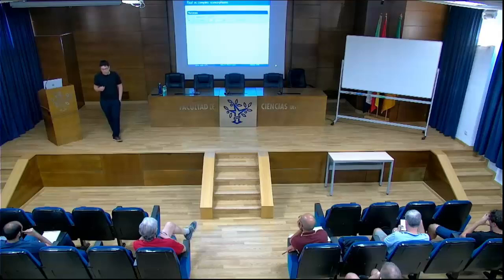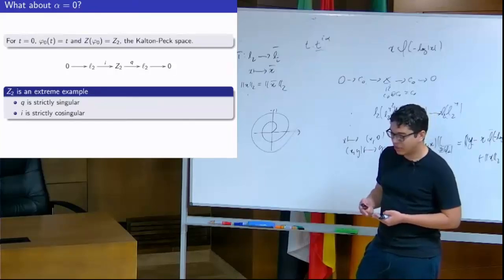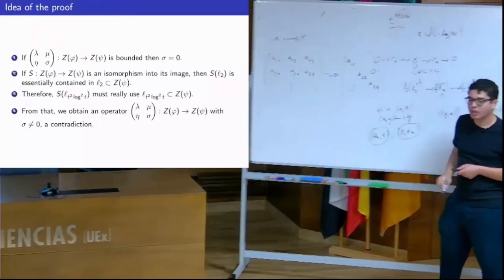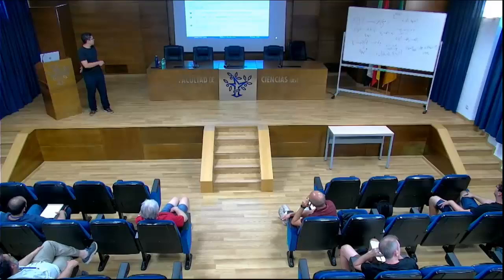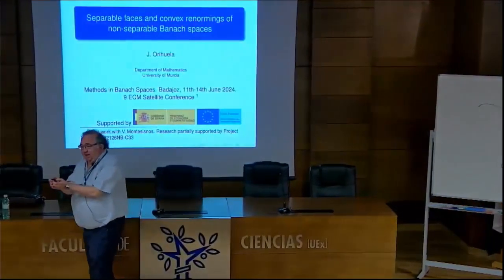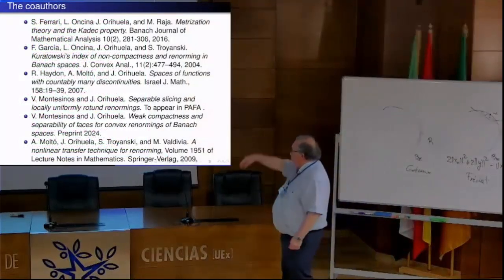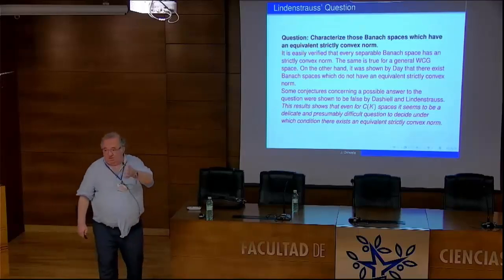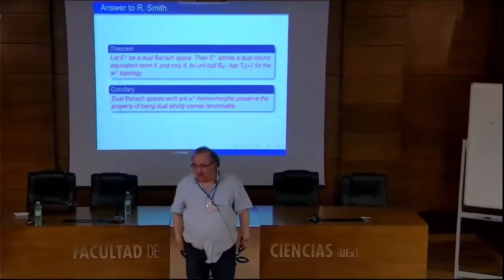Methods in Banach Spaces 14 de junio 2024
CONGRESO "Methods in Banach Spaces"
LUGAR: Salón de Actos Edificio Juan Remón Camacho de la Facultad de Ciencias de la UEx.
FECHA: 14 de Junio de 2024.
PONENTES: William H. G. Correa y José Orihuela.